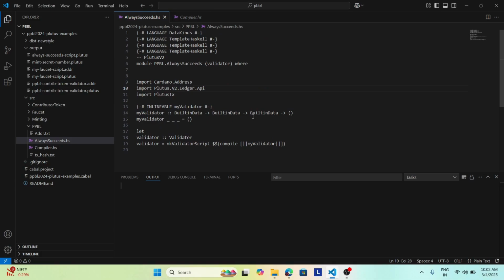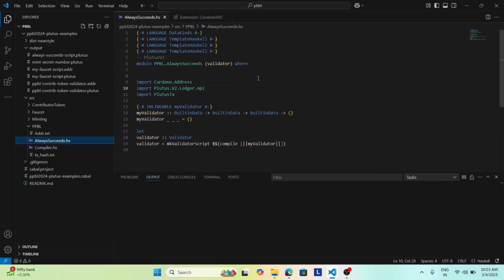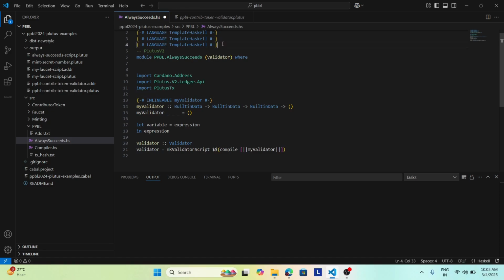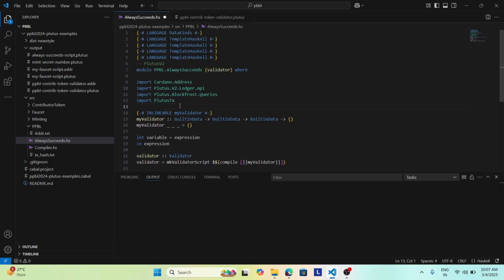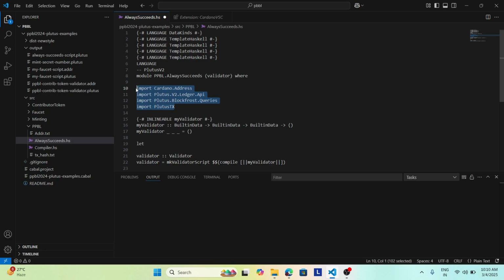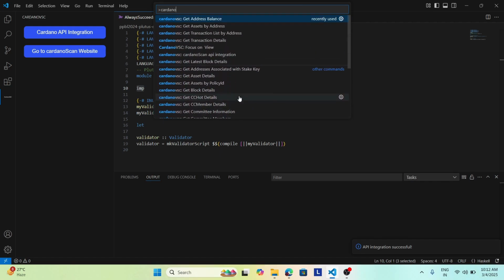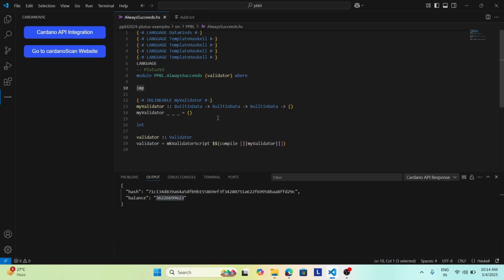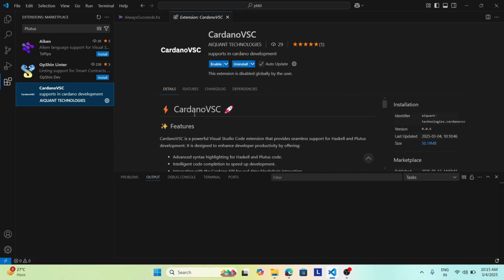CardanoVSC M2 - Code completion and Code Highlight, Cardano Scan API